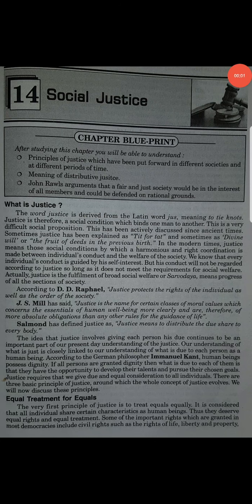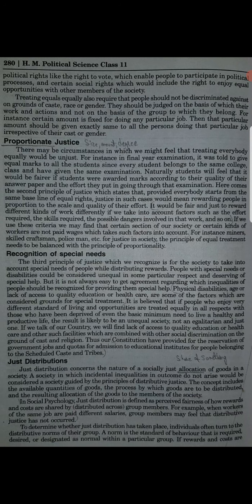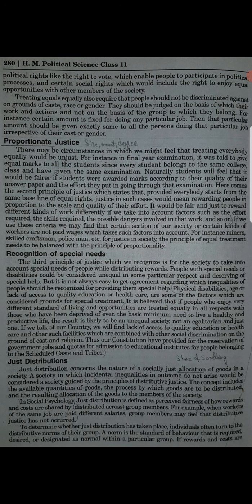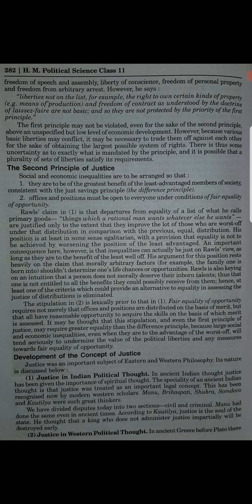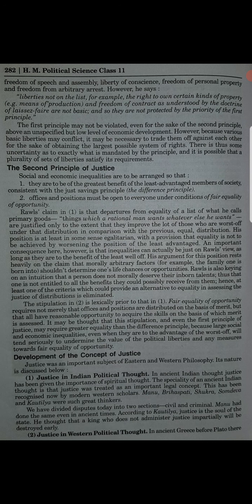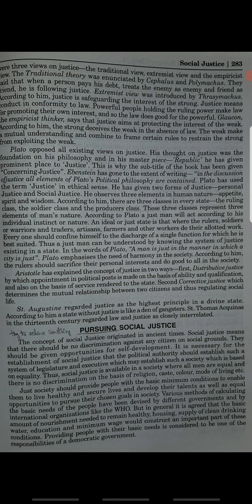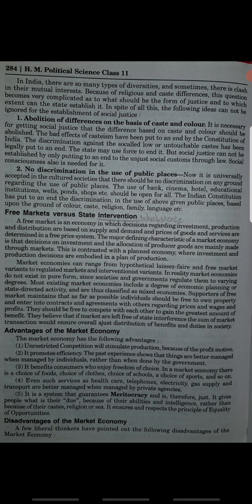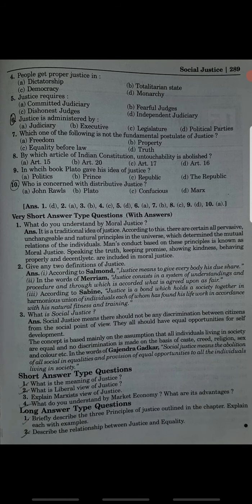CLASS-11TH SUBJECT-CIVICS LESSON-12 ,SOCIAL JUSTICE